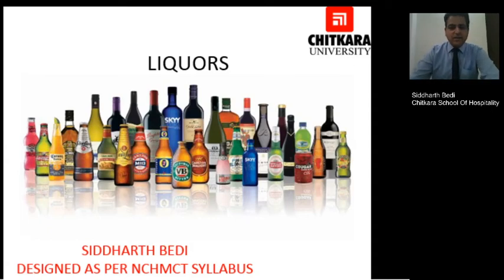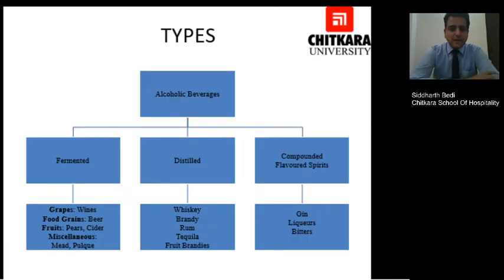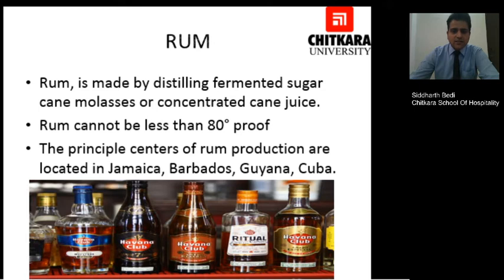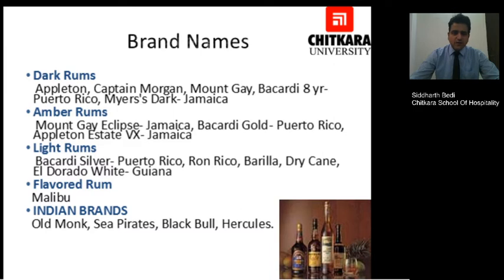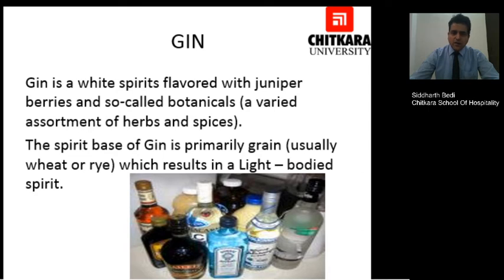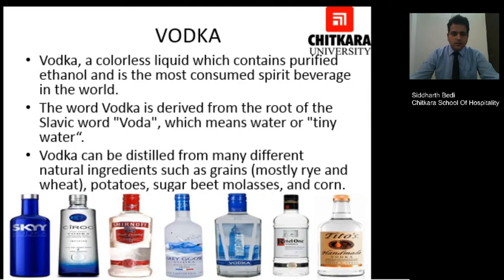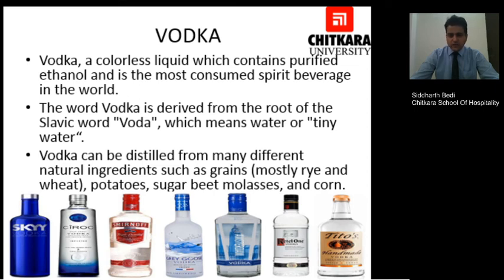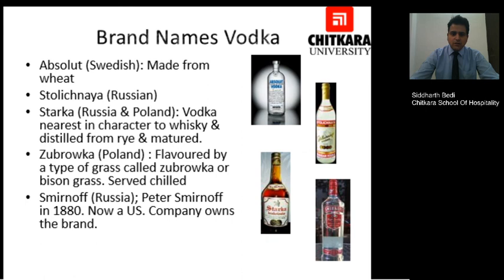Liquor and its types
Liquor is an alcoholic drink produced by distillation of grains, fruits, or vegetables that have already gone through alcoholic fermentation.

 • To understand about the introduction and history of liquors
• To gain knowledge on types of liquors
 • To know about Vodka Rum and Gin